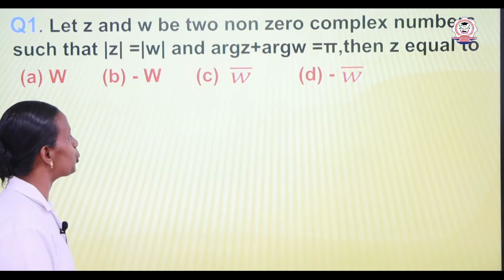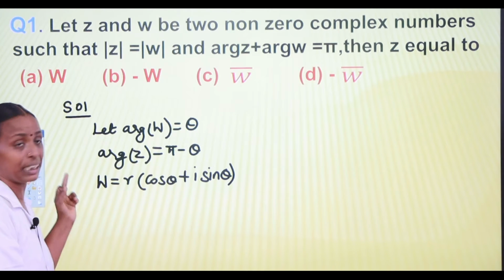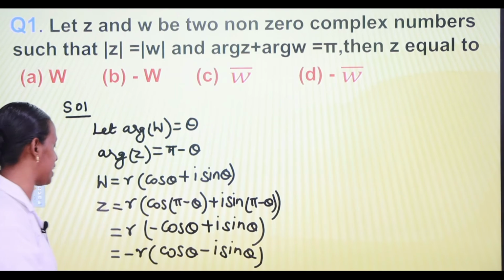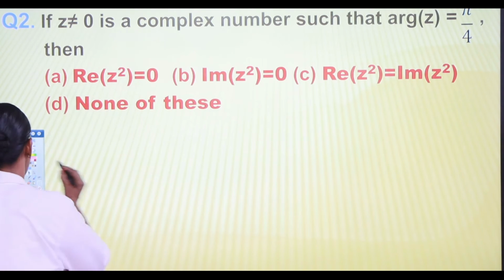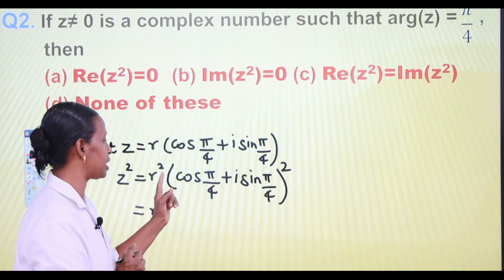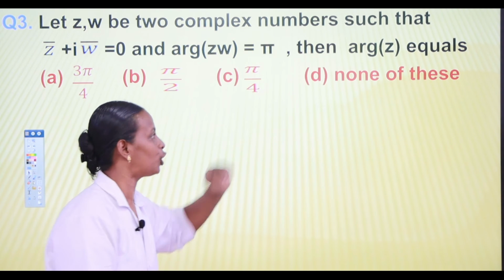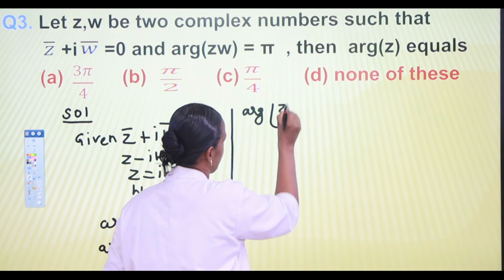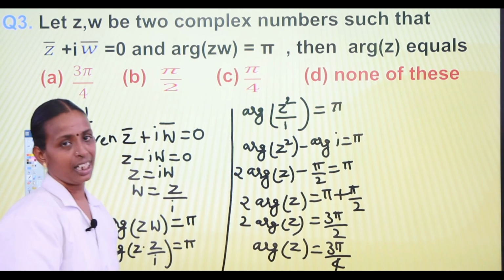JEE Mathematics | Class 12 | Complex Numbers | Problems Based On Arguments | Question 1 - 3 | BMHSS